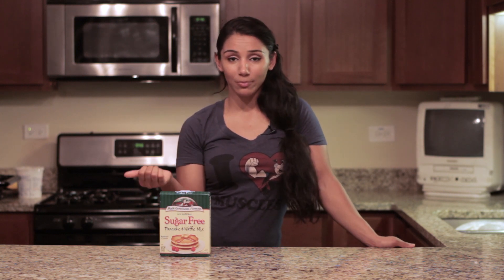Healthy Cooking With Qunoot - Maple Grove Farms' Pancake Mix